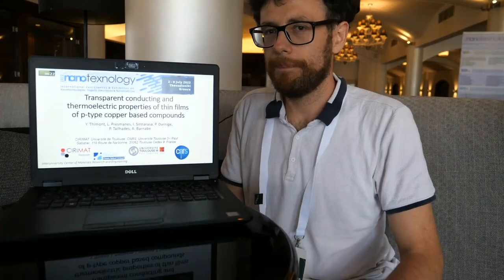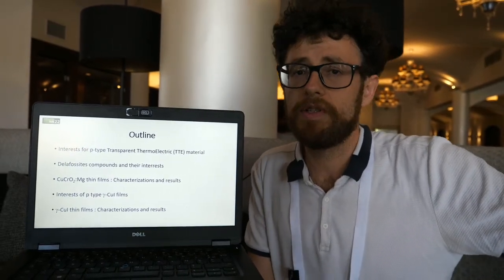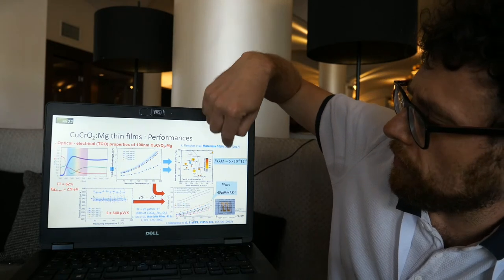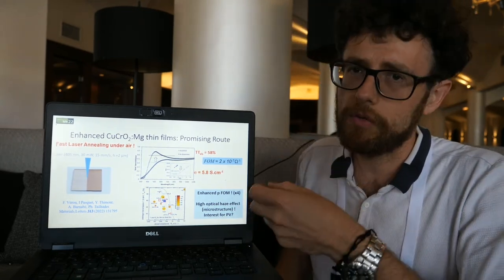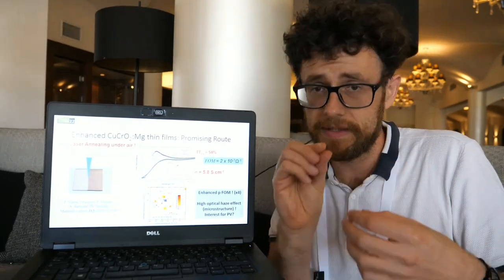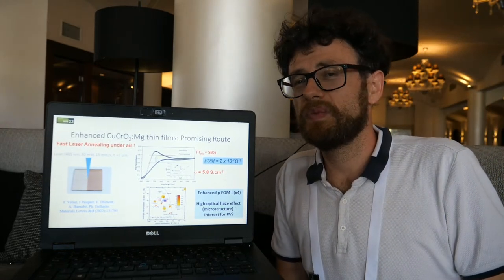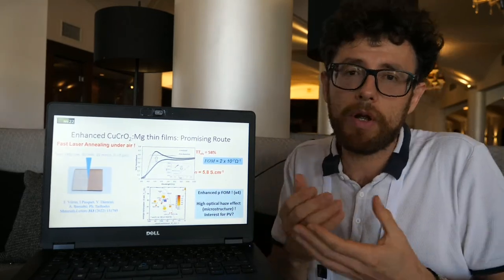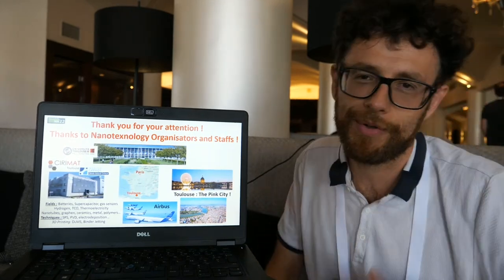Dr Yohan Thimont, Paul Sabatier University Toulouse, at Nanotexnology 2022 in Thessaloniki Greece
Yohann Thimont received the Ph.D. degree in chemistry of materials from the University de Caen Basse-Normandie, France, in 2009, for YBa2Cu3O7 thin-films depositions and characterization. He held a nine month post-doctoral position based on the study and the deposition of TCO thin films at the LRCS Laboratory, Amiens, France. He then returned to Caen as a Temporary Teacher and a Researcher in superconductor thematic for two years then held another post-doctoral position at Caen for one year which was devoted to the synthesis and characterization of thermoelectric silicides. He has been an Assistant Professor with the CIRIMAT Laboratory, Toulouse, France, since 2013.

Watch all my other videos filmed at the Nanotexnology 2022 and 2019 conferences in this playlist